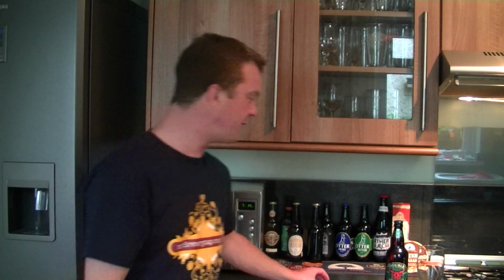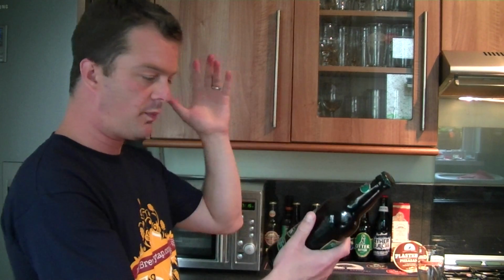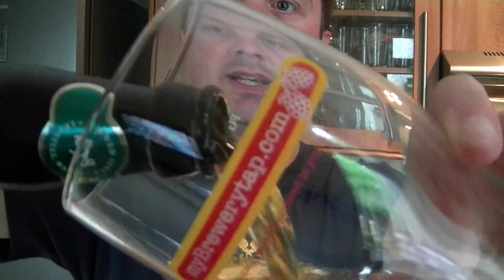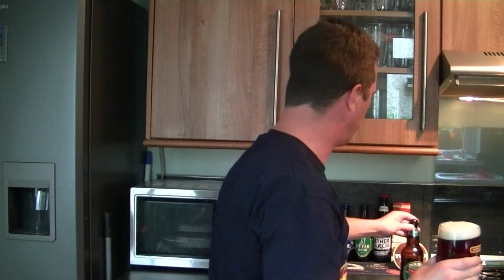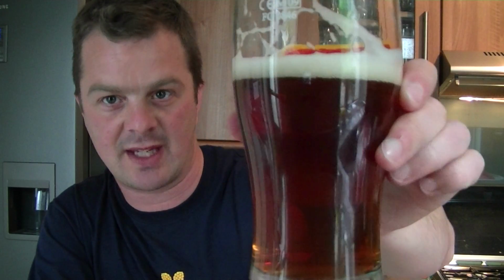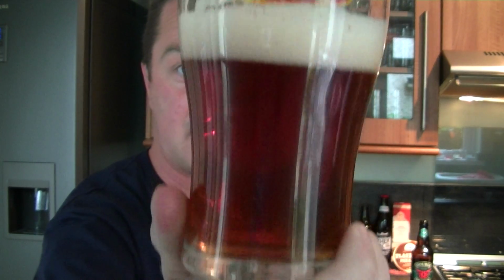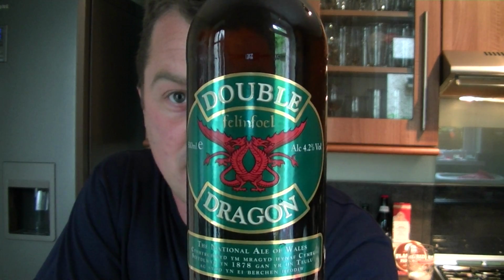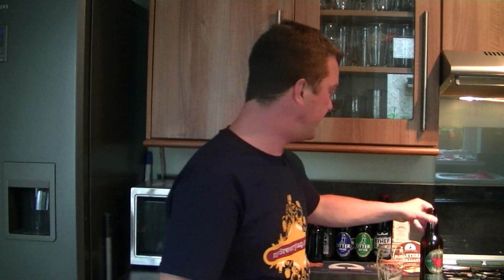Felinfoel Double Dragon Ale By Felinfoel Brewery | Craft Beer Review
Real Ale Guide reviews Felinfoel Double Dragon Ale from Felinfoel Brewery. | Craft Beer Review